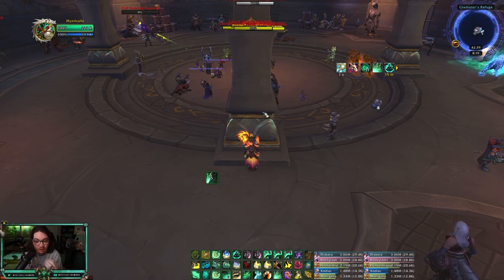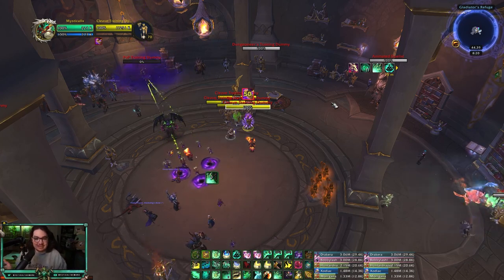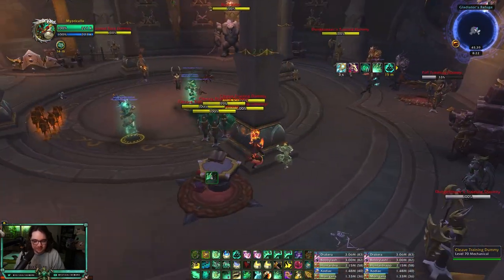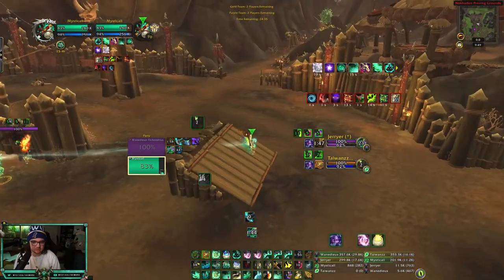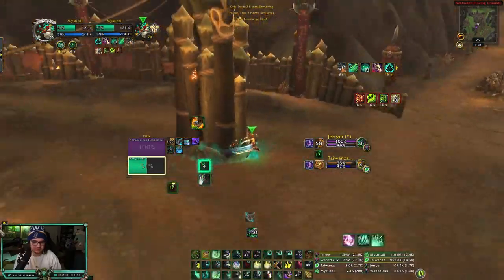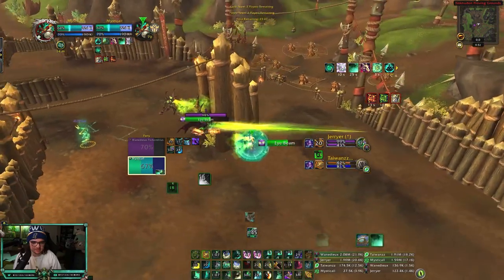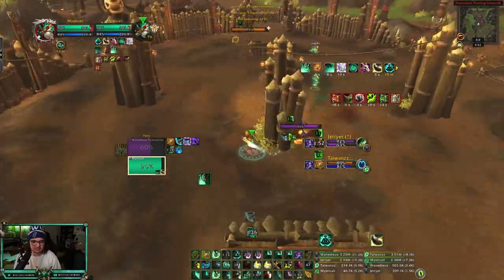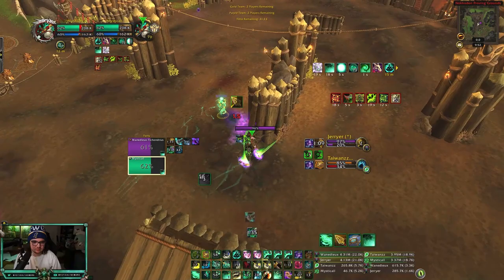Tips & Tricks | How to KITE a Demon Hunter!! - 10.0 Dragonflight Mistweaver Monk PvP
Video going over how to kite a Demon Hunter. I know it's not easy and Demon Hunters are one of the best classes right now, but it's possible! Do your best to stay alive so your DPS can get a kill! IF you have ANY questions, please let me know!

Time Stamps:
00:00 Intro
01:00 Port Placement
01:42 Use CC to Peal
02:50 Tiger's Lust
03:44 Game Starts